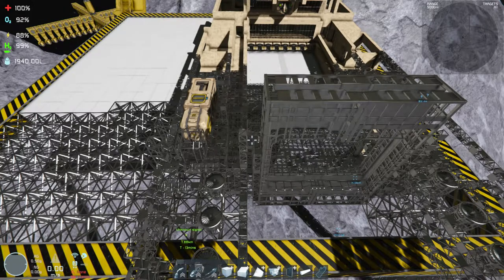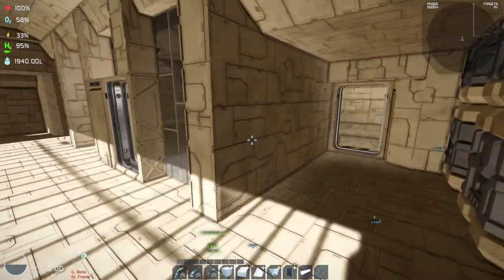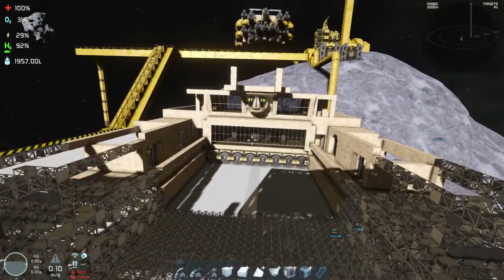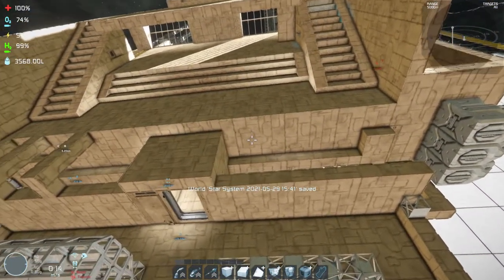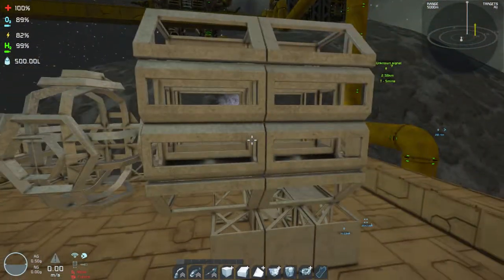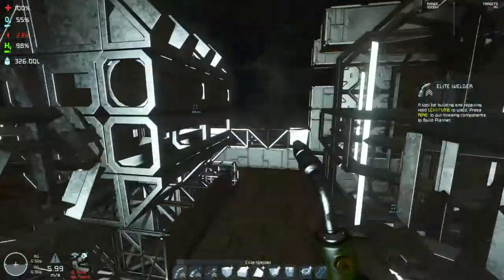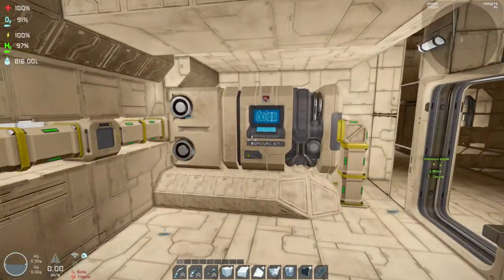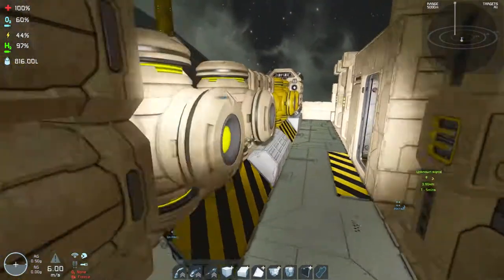Space Engineers | So You Want To Be An Engineer | Ep. 42 - Air Pressure and the Reactor Room!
As we continue to build this entirely oversized ship, we need to start working on making it airtight, and we really need to get the engineering section setup today in Space Engineers!

*No Chapter Guide*

→Mod List←
Pipes & Wires ModPack (is Back)